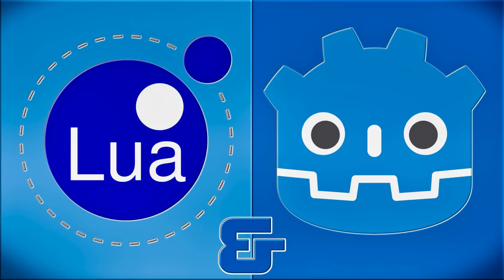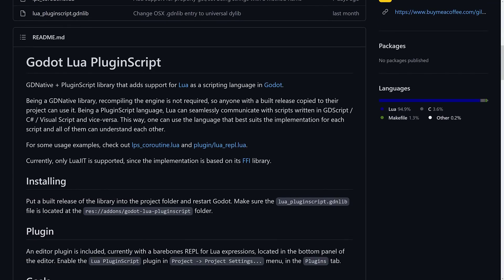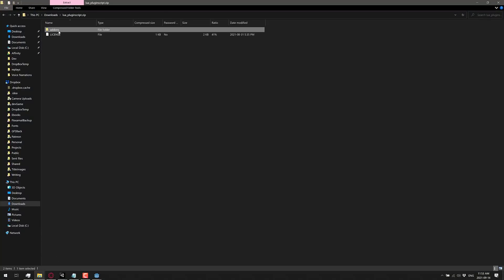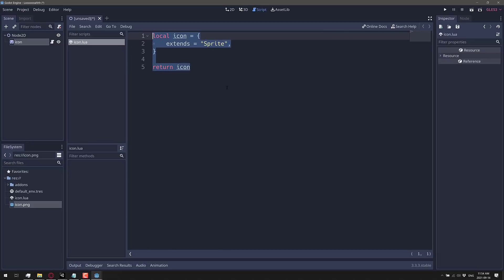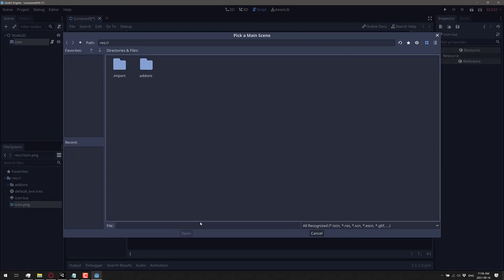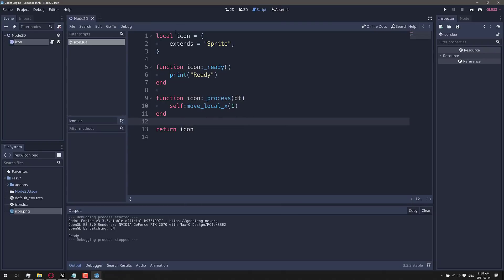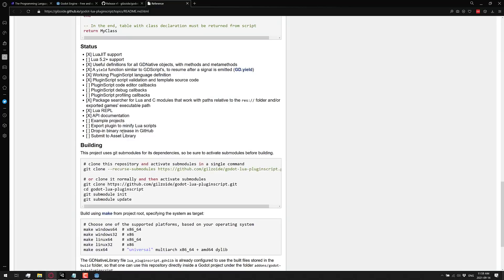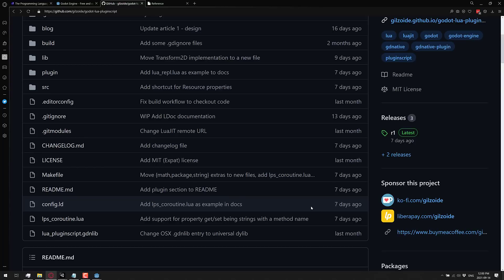Lua in Godot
With the release of the Godot Lua PluginScript, using the Lua scripting language in the Godot game engine has never been easier.